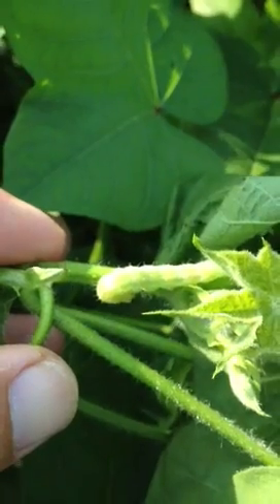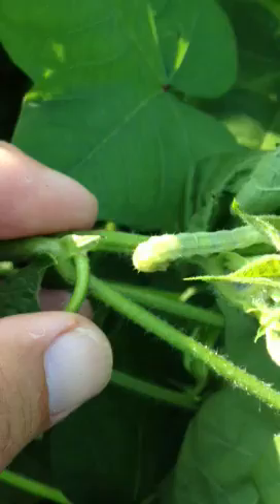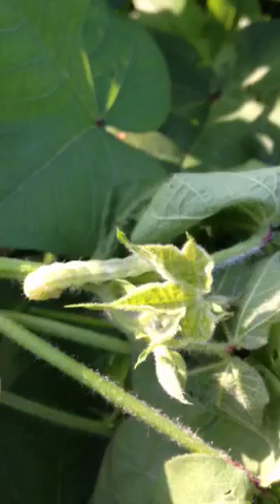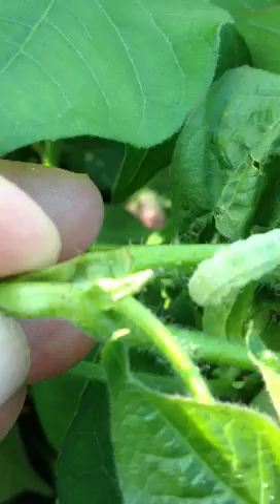Bollworms Feeding On Cotton Terminals, Arkansas, 2012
Video shot in July 2012 showing cotton bollworms (aka corn earworms) feeding in the terminals of cotton plants, which is unusual. Video provided by Gus Lorenz, Arkansas Extension Entomologist, who also provides the audio description.